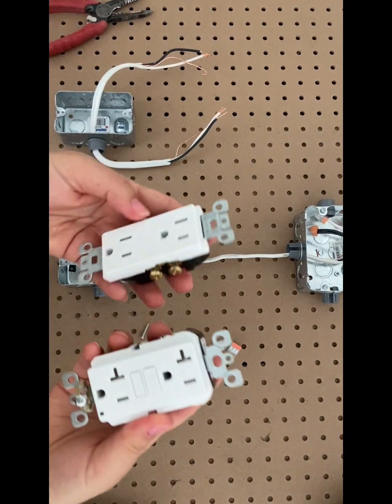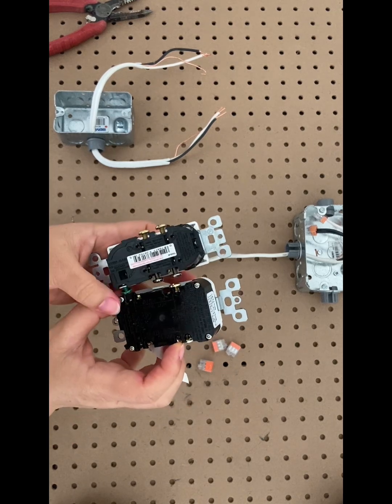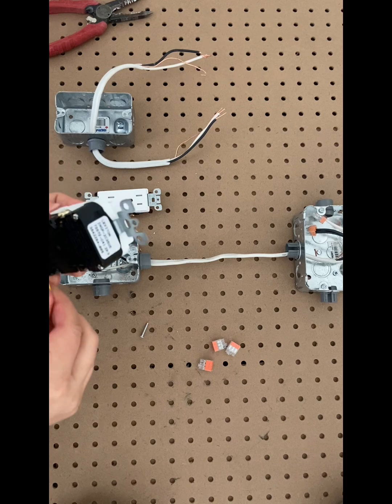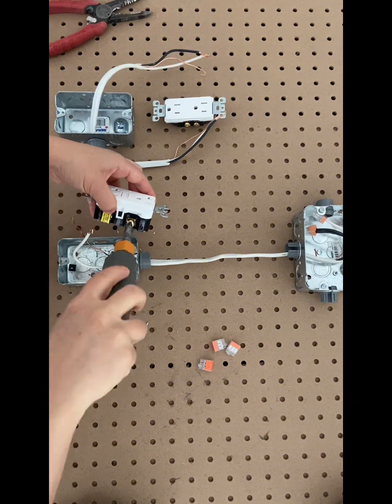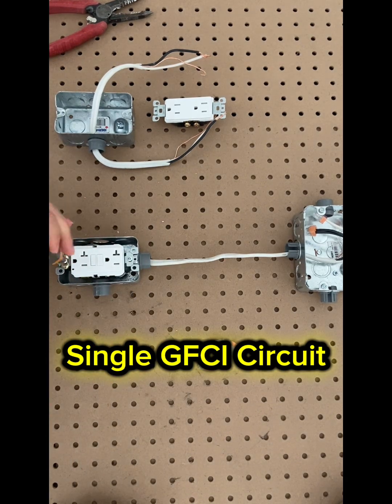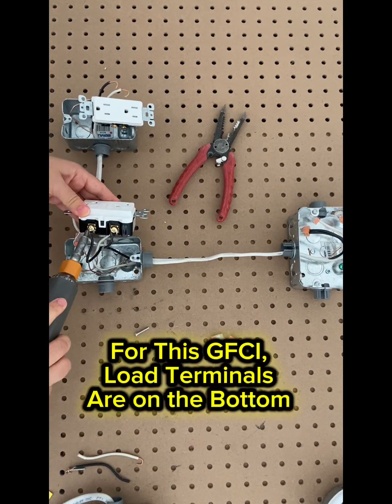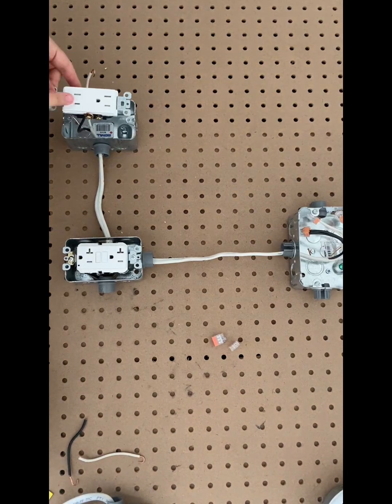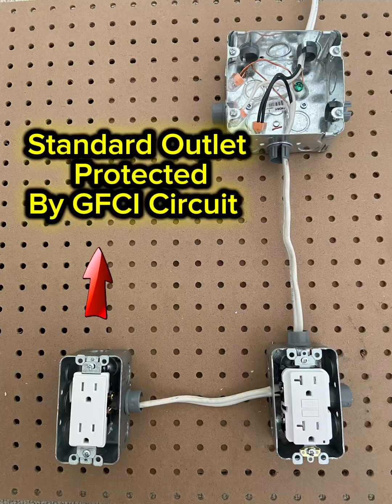GFCI Circuit: Single Vs. Multiple Outlets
In this walkthrough, we learned how to wire a standalone GFCI, and how to extend protection to additional outlets with one device